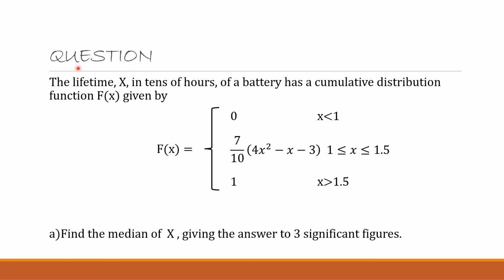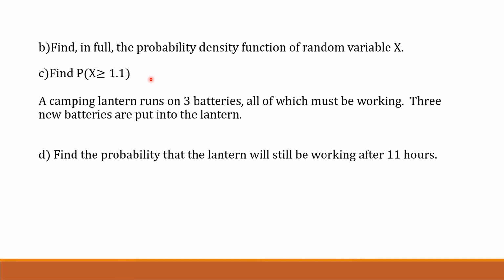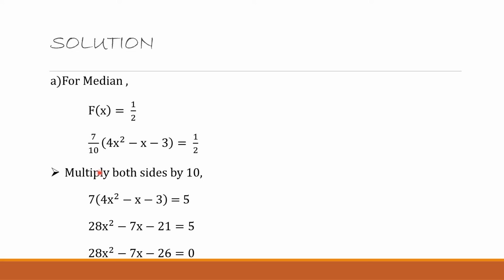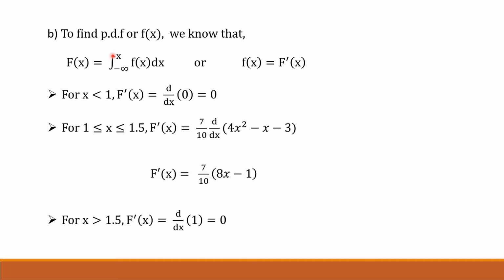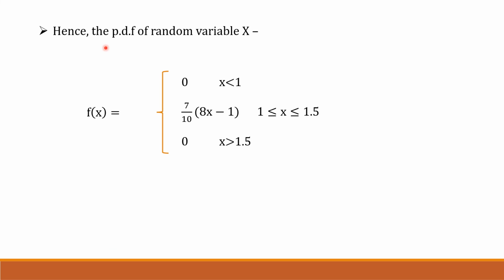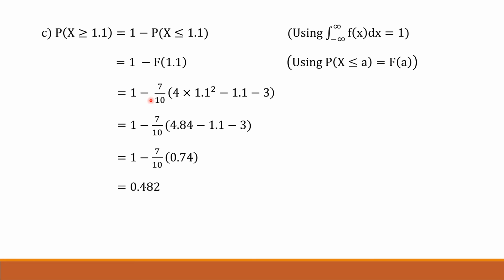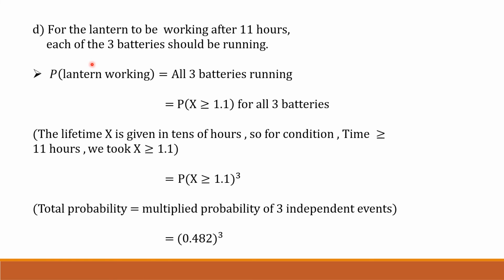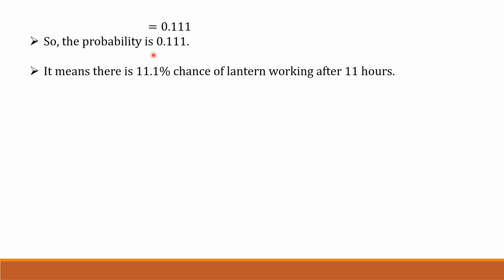EE 230 Video Assignment - Lec 13 - Continuous Random Variable - Roll 200102102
Document from Vipul Bajaj